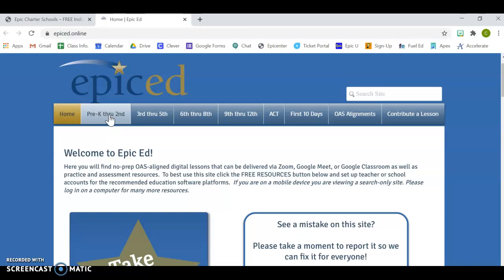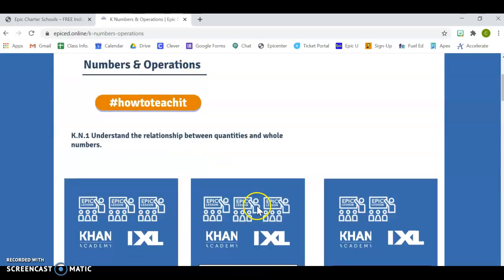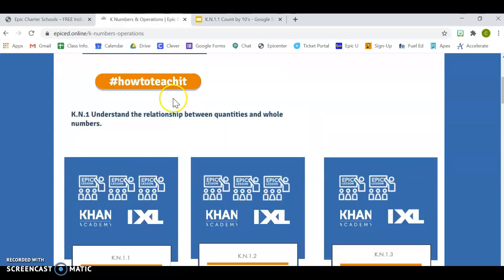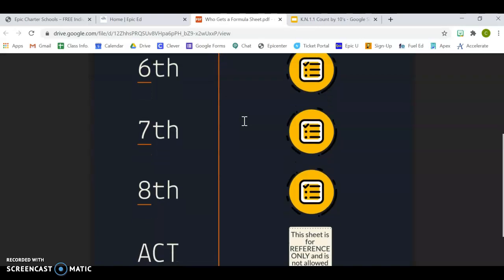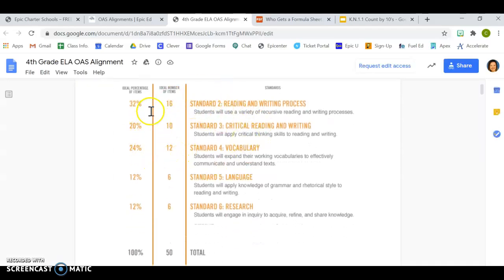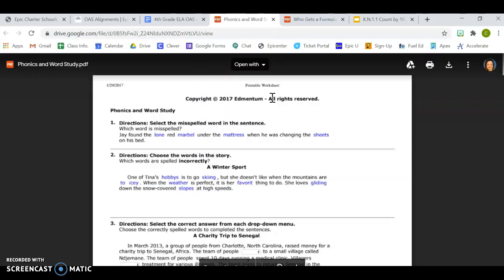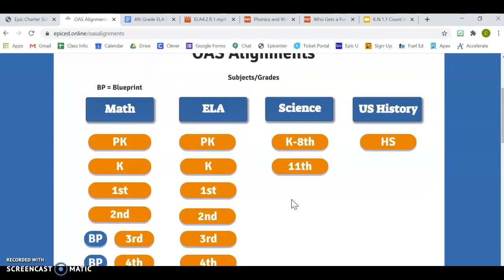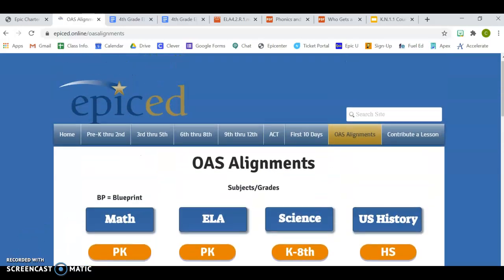Epic Ed Tutorial